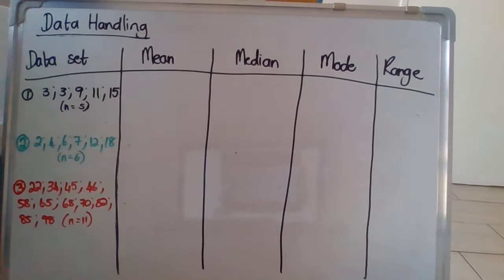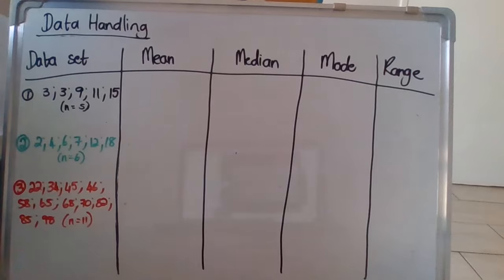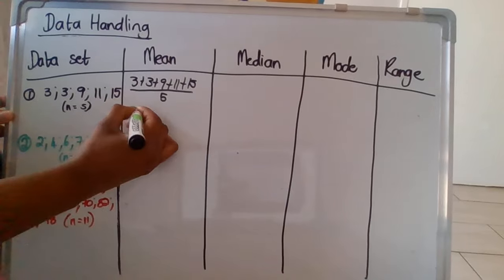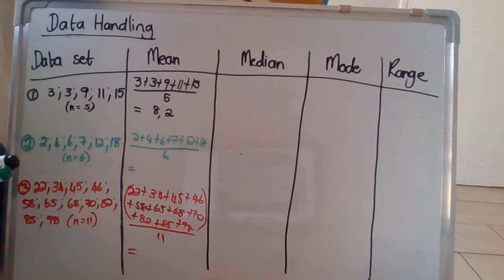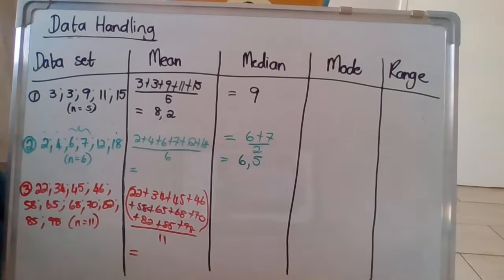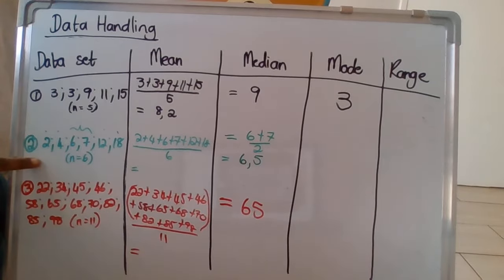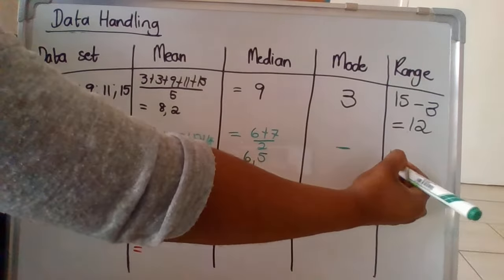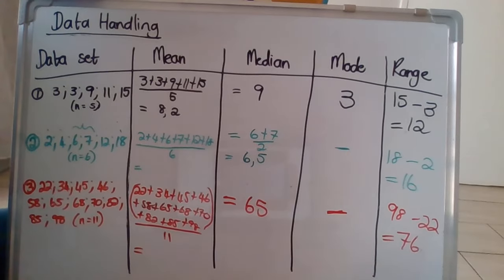Level 2: Data Handling Part 1